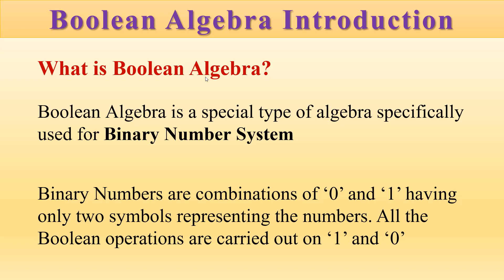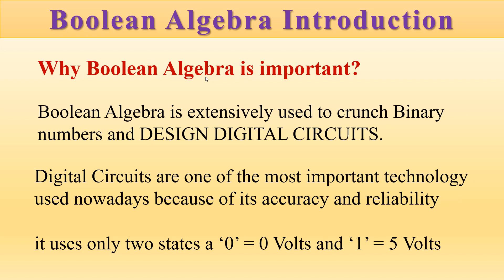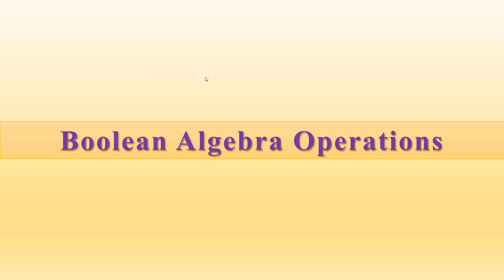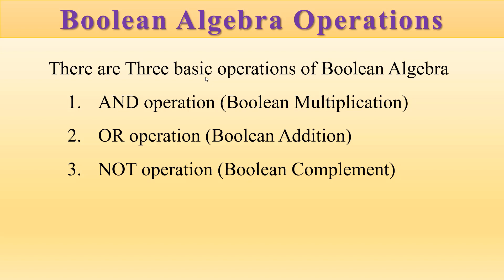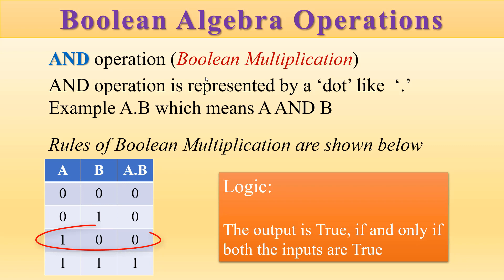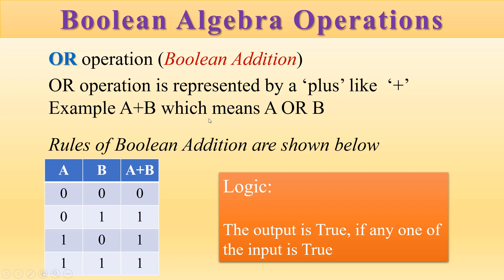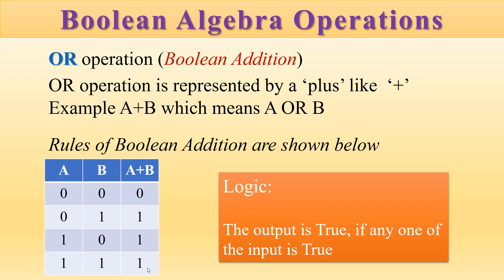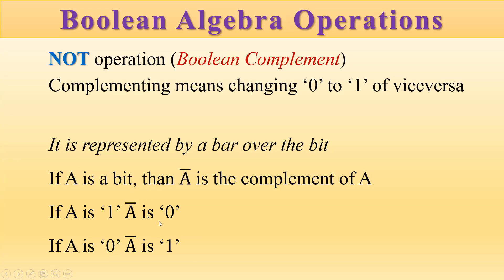Tutorial 01 Digital Electronics Boolean Algebra Introduction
This is the first tutorial on the series of Digital Electronics. It discusses very fundamental things